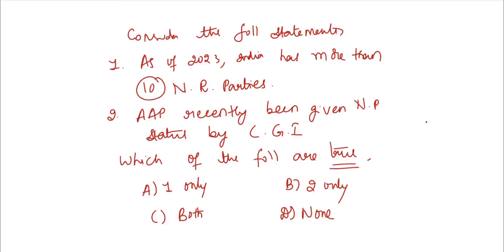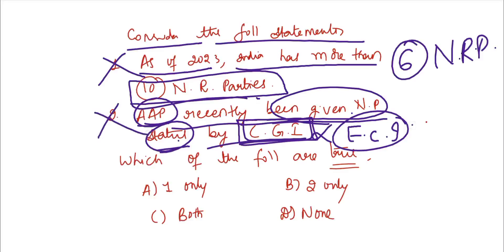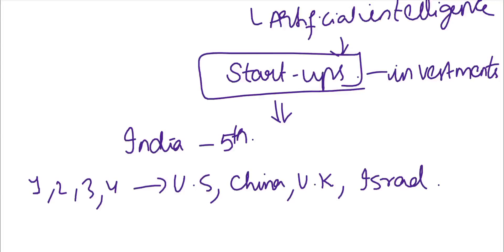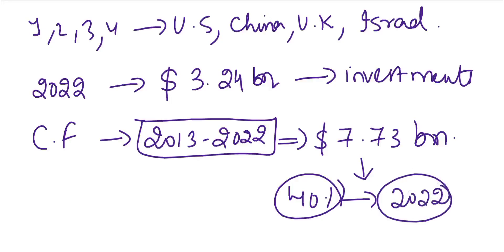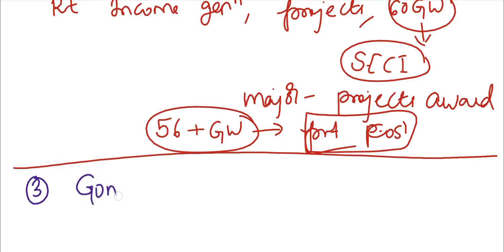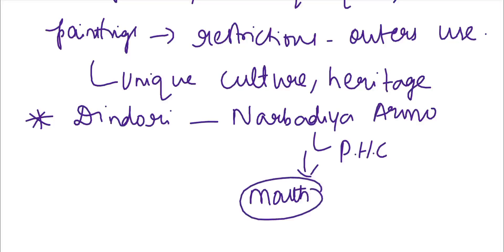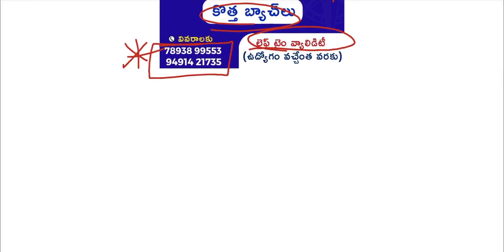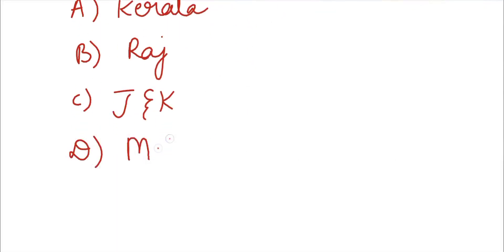Current Affairs for Group 2 (2023) by Santhi Madam ( 96 - 100 )| APPSC | TSPSC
Enroll into our DEMO Courses and check out the Quality of Faculty and App :